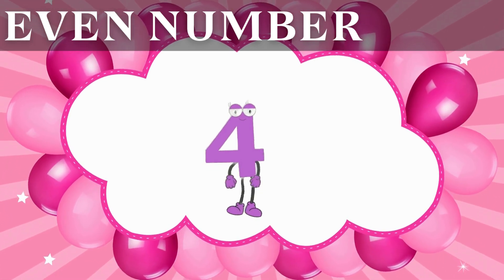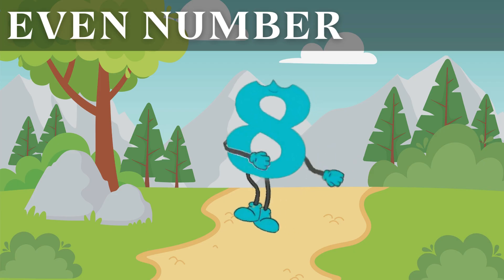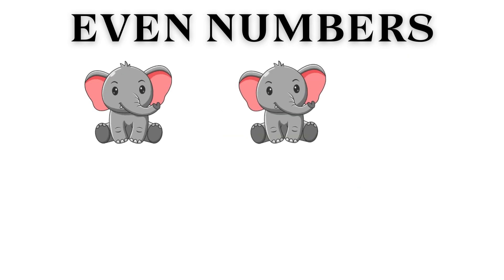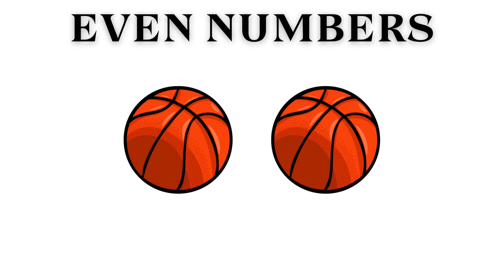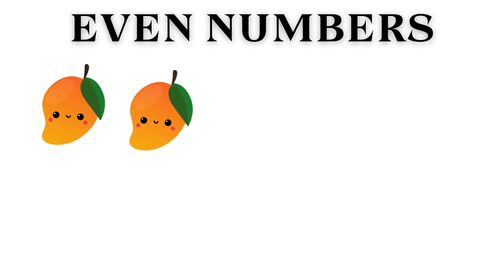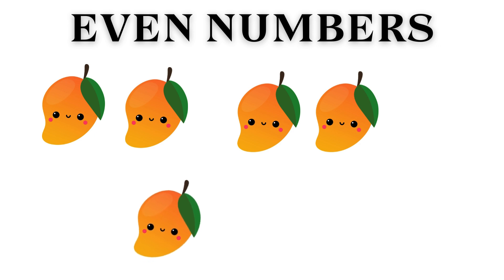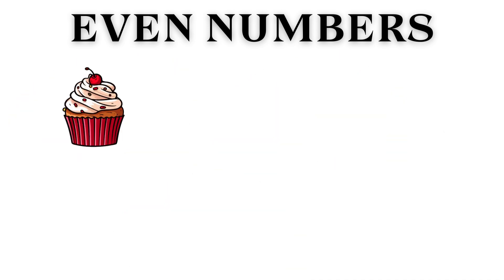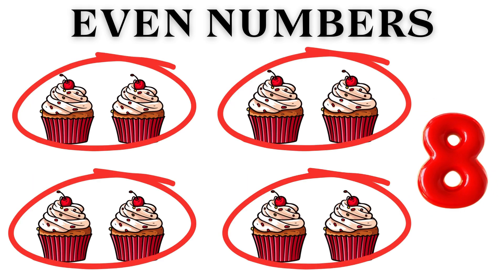Even Numbers for Kids | Grades 2 & 3 | List of Even Numbers from 0 to 9 | Learning Even numbers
Want to have Even Numbers 0 to 9?  You are in the right place!
This video provides you with Even Numbers 0 to 9 for kids. .

0
2
4
6
8...

Tamil |பருவ காலங்கள் |Learn Seasons name in Tamil With Pictures